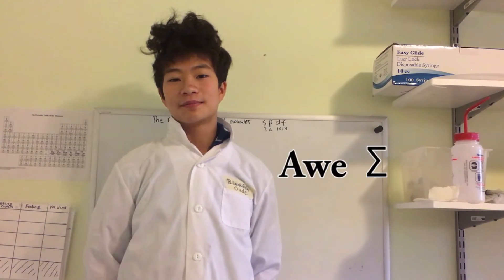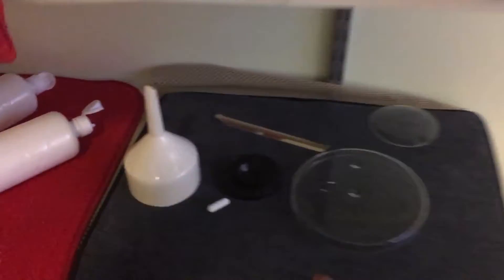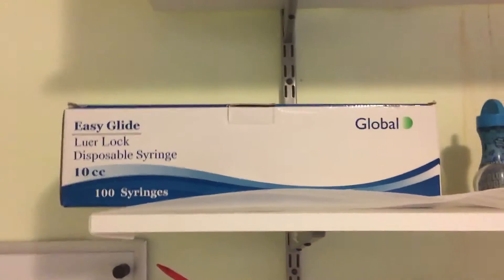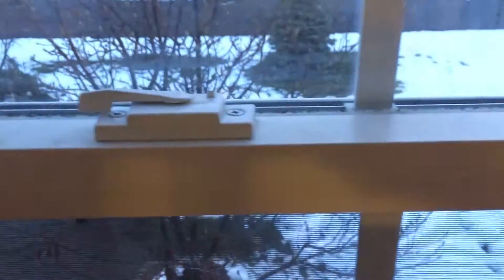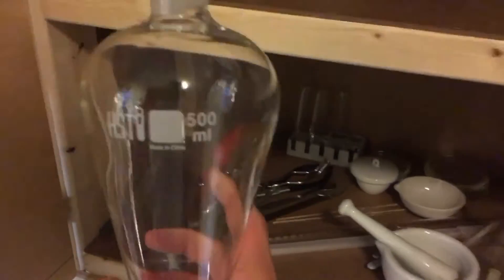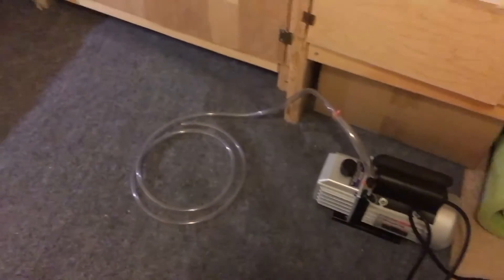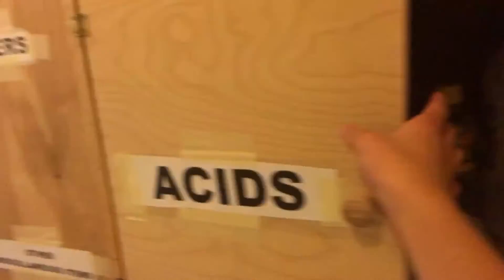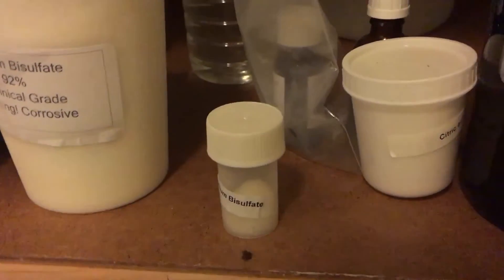Old Chemistry Lab Tour (as of December 2016)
This video is old--please watch the new ones uploaded on my channel:
Two parts: